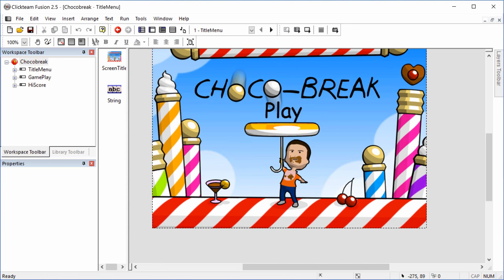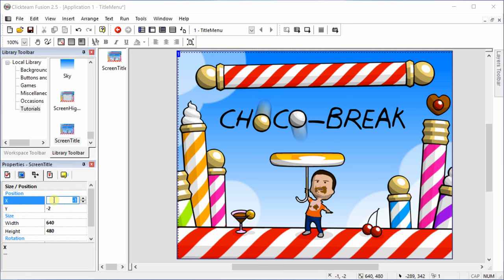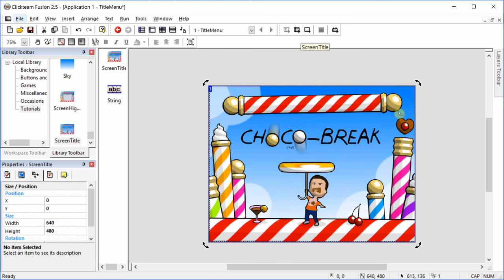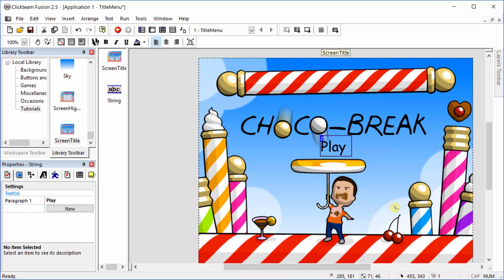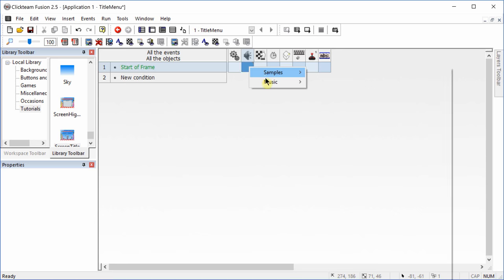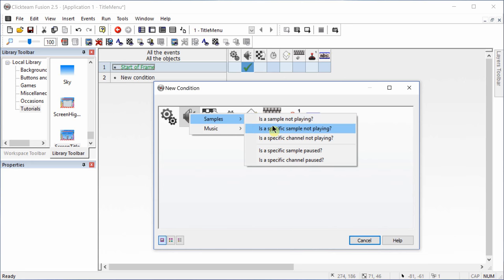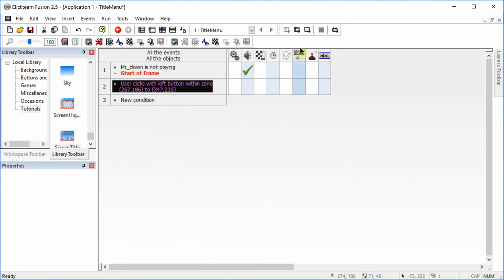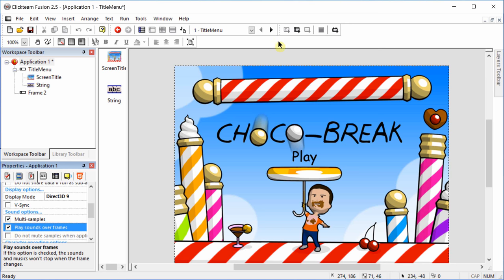Chocobreak Part 1:Title Menu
In this video you willl learn how to make the title menu for the brick break game Chocobreak. All links are listed below.

Chocobreak tutorial is located in the help menu under tutorials